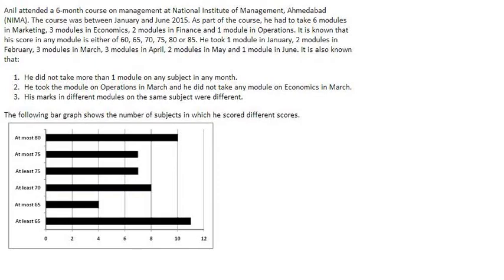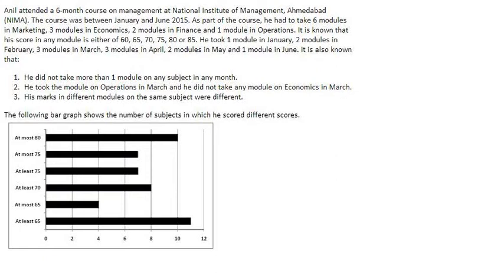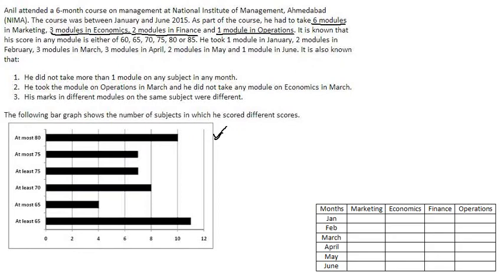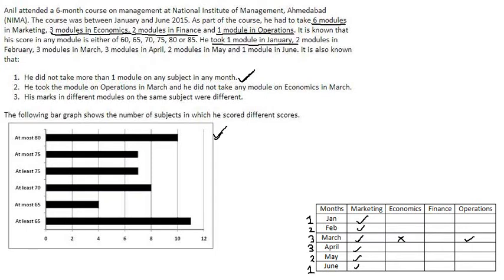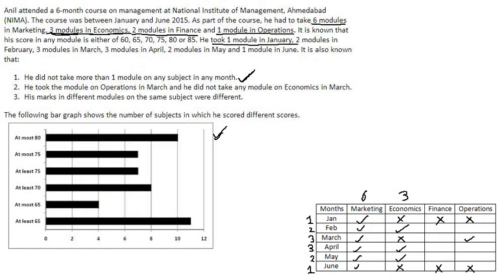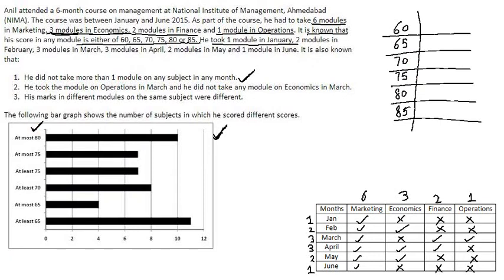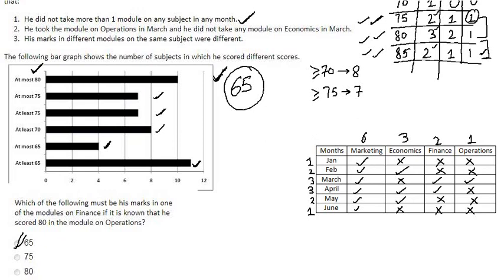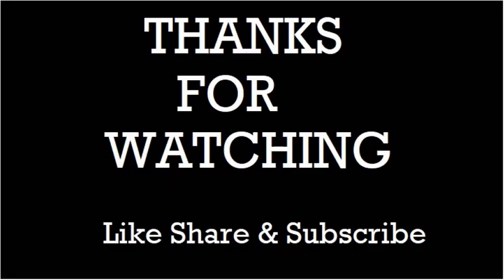LRDI puzzle of the day #27 | CAT PREPARATION BY ELITES GRID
A brief video detailing an LRDI set. Go through the video once and if you face any doubt, you can ask in the comment section below.